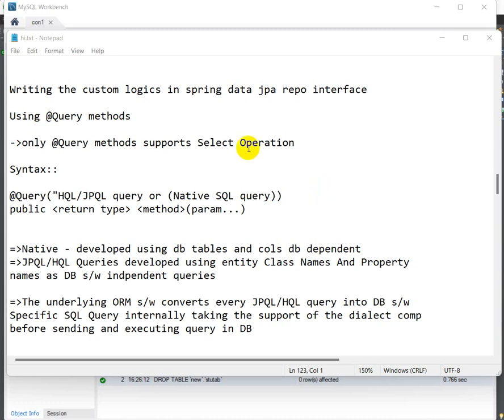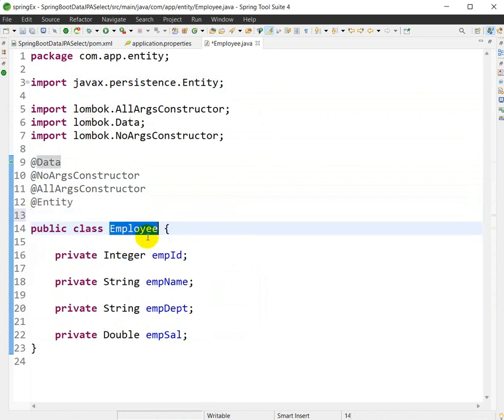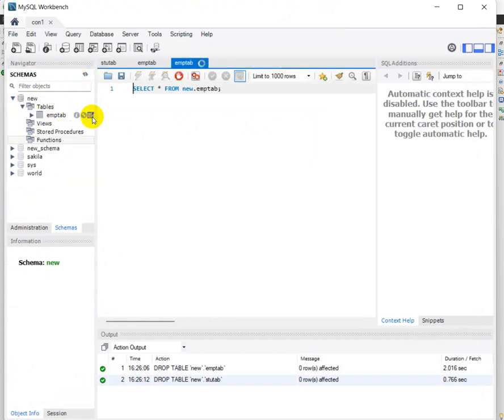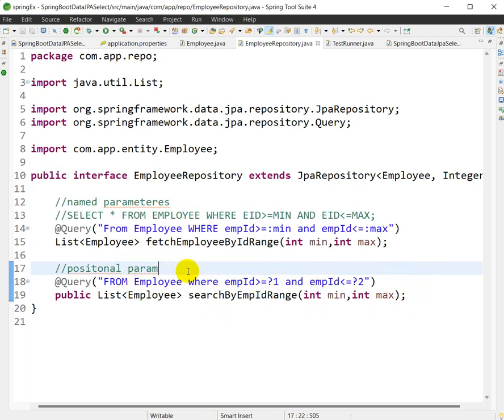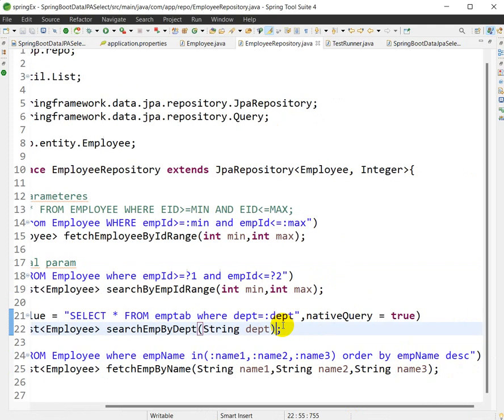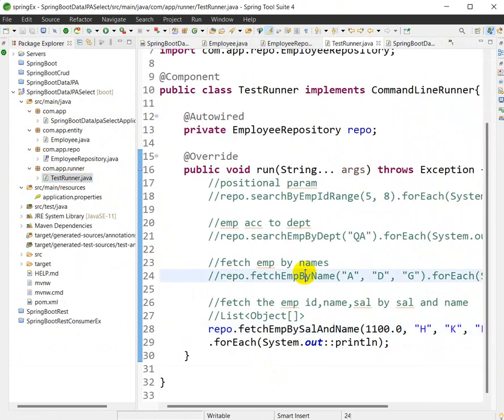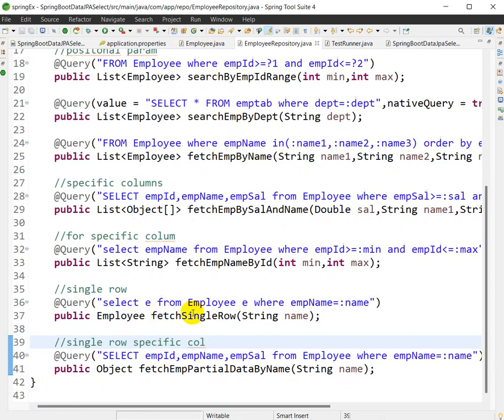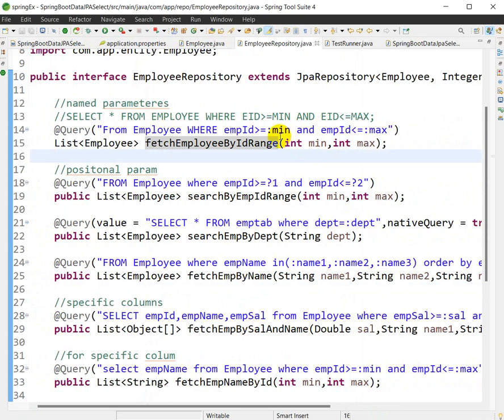Custom Queries with Spring Data JPA’s @Query Annotation | realNameHidden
realNameHidden

custom query in hibernate spring boot
Custom Queries with @Query Annotation
Write JPA Custom Queries With Query Method
Creating a custom query with Spring DATA JPA?
spring data jpa query methods
spring data jpa dynamic native query